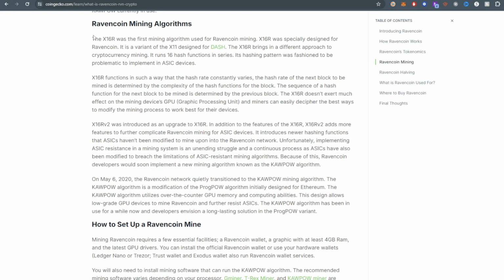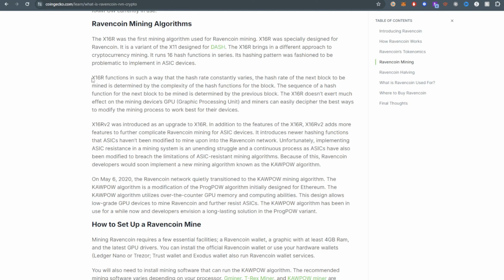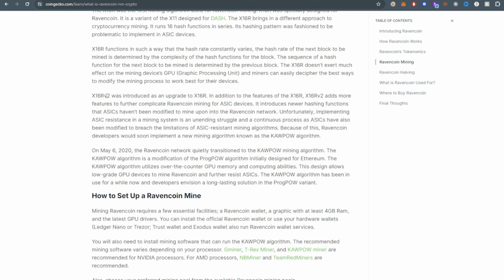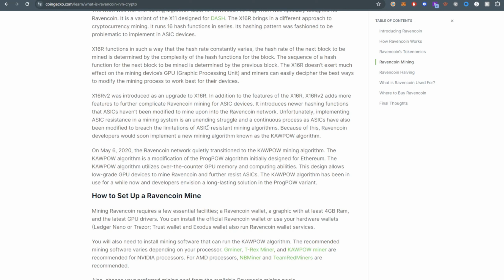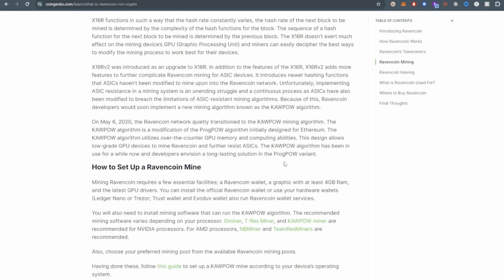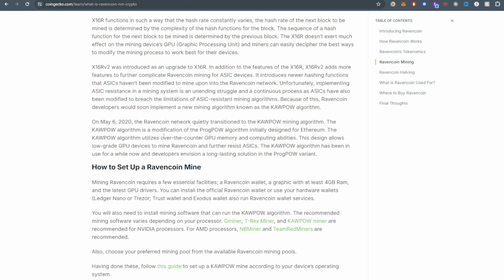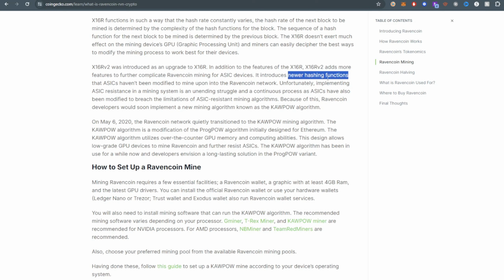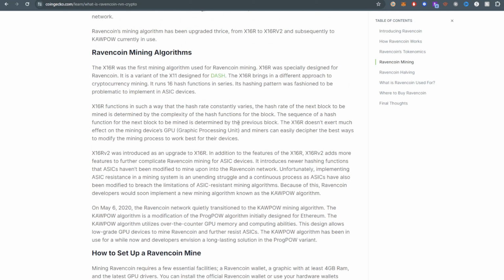What IS KawPow? Beginners Guide On Crypto Mining Algorithms!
KawPow is becoming a very prominent crypto mining algorithm. But, do you actually understand what it is and how it works? Well, we take a deep dive into the history of the KawPow algorithm!

Other Repeaters:
Phone Dashcam
Cooling Fan

240V Links:
Industrial 240V PSU w/ Readout
3 Prong to 4 Prong Dryer Plug Adapter